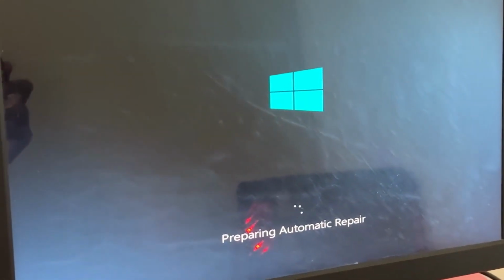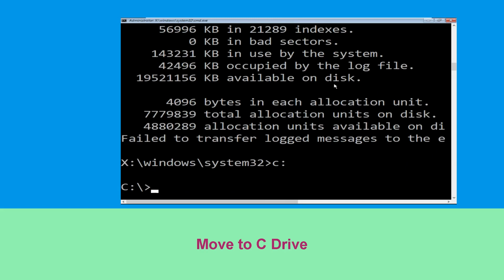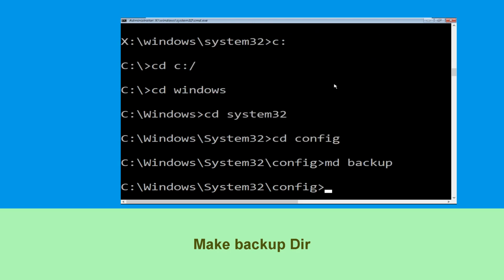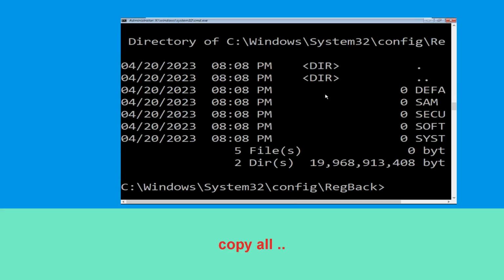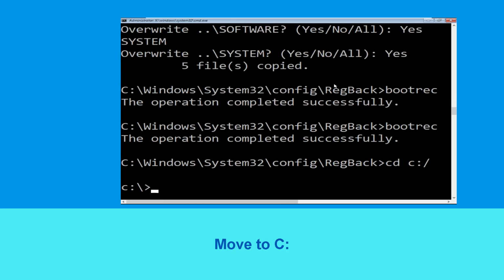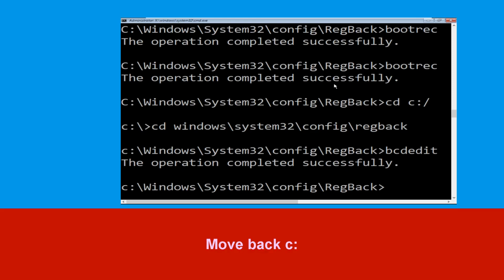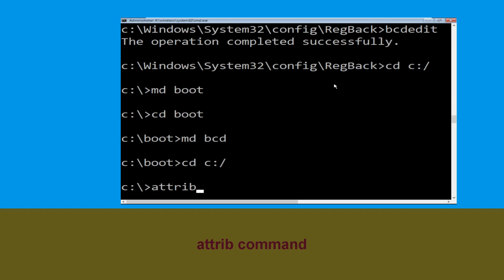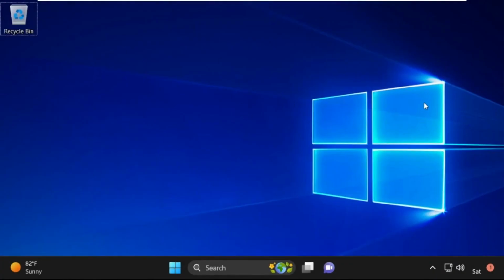0x00000015 LAST_CHANCE_CALLED_FROM_KMODE Windows 10 Blue Screen Error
0x00000015 LAST_CHANCE_CALLED_FROM_KMODE Windows 10 Blue Screen Error

• IRQL_NOT_LESS_OR_EQUAL Error
• BAD_POOL_CALLER Error
0x00000015 LAST_CHANCE_CALLED_FROM_KMODE Windows 10 Blue Screen Error